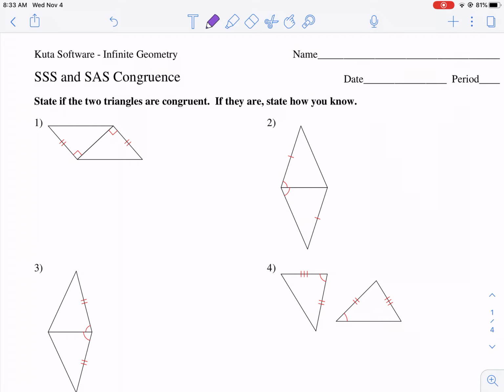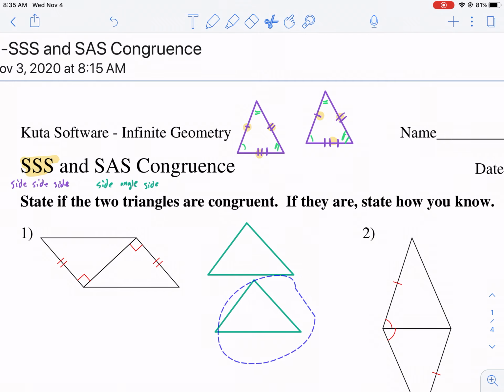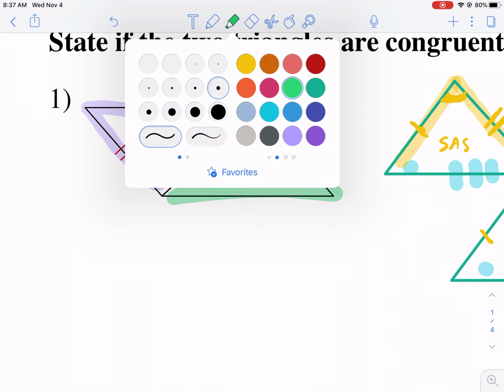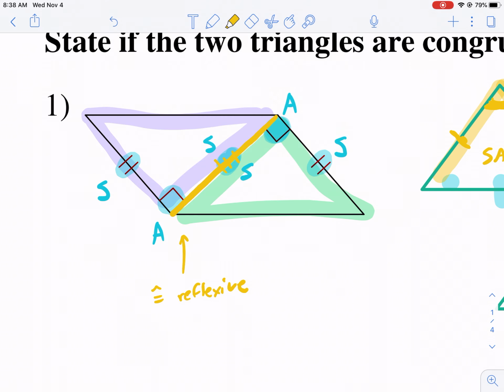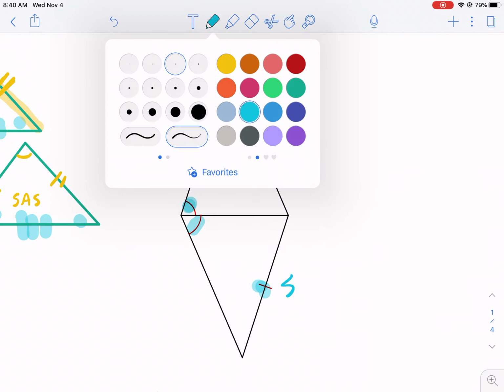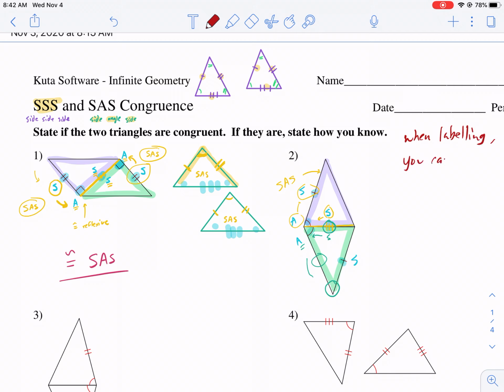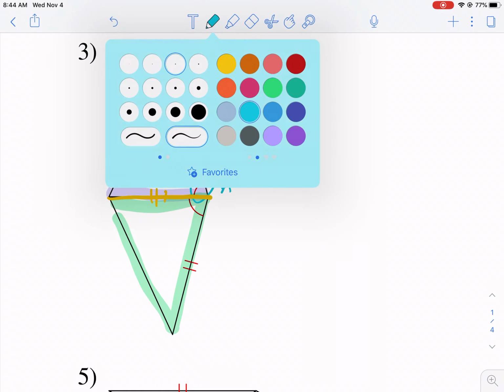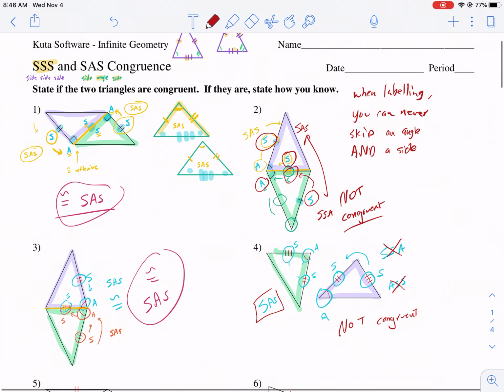Kuta Tutorial: SSS and SAS triangle congruence part 1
Intro to side-side-side and side-angle-side congruence, SAS examples